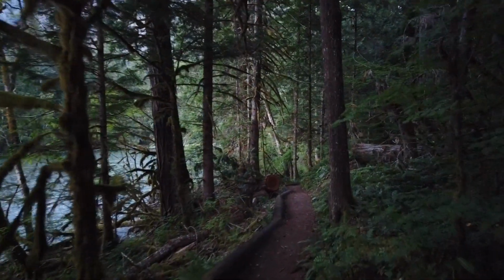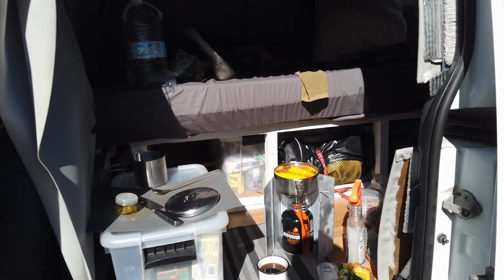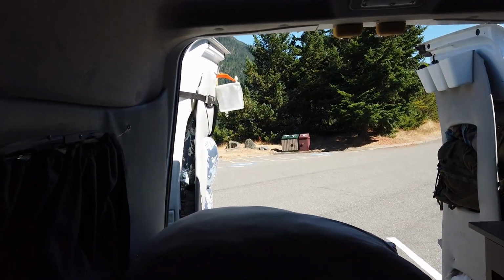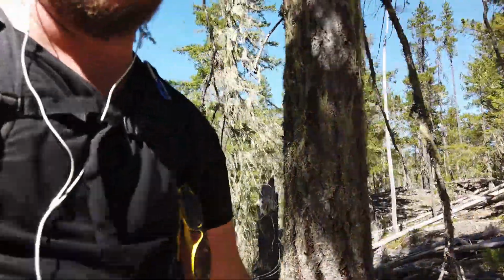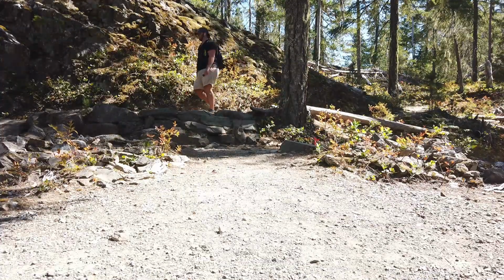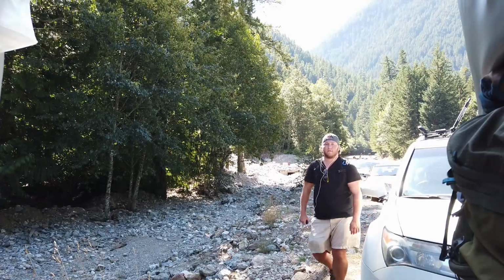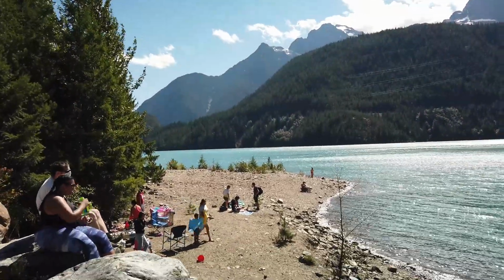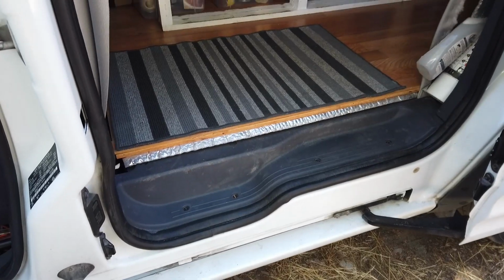North Cascades National Park Washington Diablo Lake Hiking Thunder Knob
Hiking Thunder Knob Trail in North Cascades National Park Pacific Northwest, Mazama Vanlife, tiny home, Seattle, Thunder Creek, Ross Dam, Diablo Lake, Glacial Flour, Backpacking, Roadtrip, Jack Kerouac, Desolation Angels, Firewatch